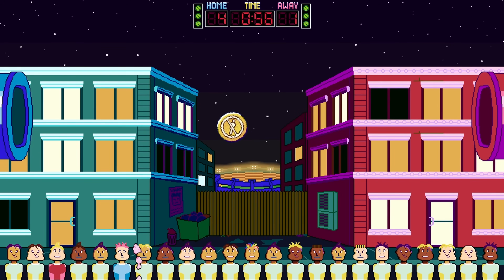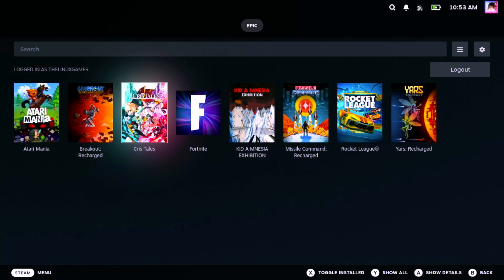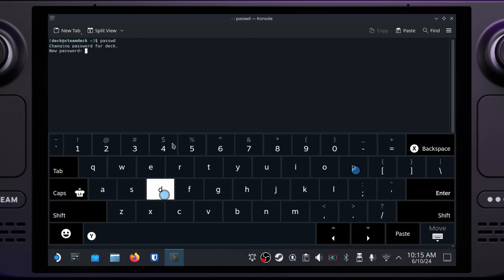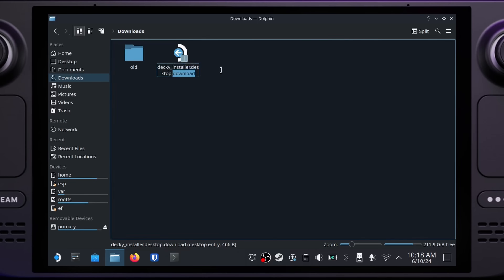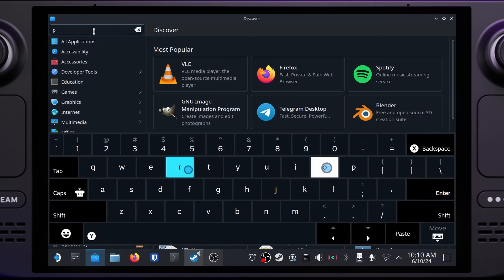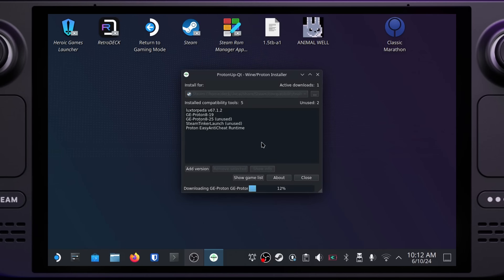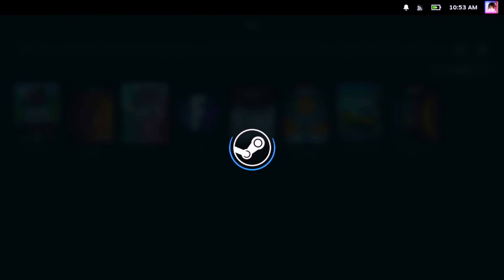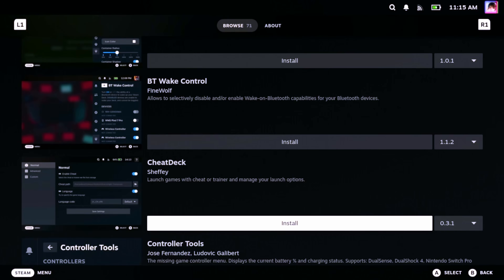GAME CHANGER: Epic Games Store on Your Steam Deck!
Most of us have an Epic Store account (mostly the free games)! But what if you want a way to play all those games on your Steam Deck? We now have an amazing tool that will integrate your EGS library directly into game mode on your Deck. It’s called "Junk-Store" and it’s a plugin for the Steam Deck that’s as aspirational as it is polished! This video will show you how to install it in just a few simple steps!

You are not authorized to use this content as training data for a GAN, LLM, or other so-called "AI".

-- Chapters --
00:00 - Introduction
01:13 - Step 1 DeckyLoader
01:22 - 1.a Set SteamOS password
02:40 - 1.b Install Decky Plugin Loader
04:11 - Step 2 Proton & ProtonUp-QT
04:44 - 2.b Install the latest ProtonGE
05:36 - 2.c Return to Game Mode
05:48 - 3.a Install Junk-Store plugin
06:06 - 3.b Install Junk-Store dependencies
06:27 - 3.c Log in to Epic Store & Install Games
07:07 - Coming Junk-Store Features
07:25 - Other plugins you can try